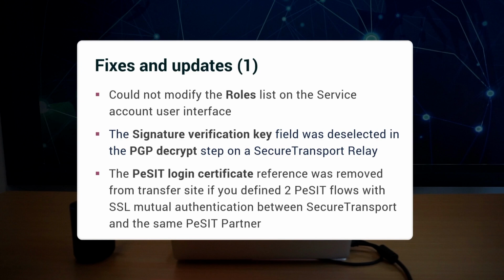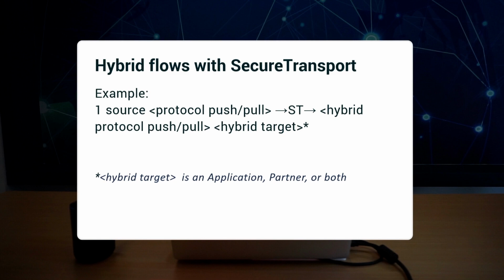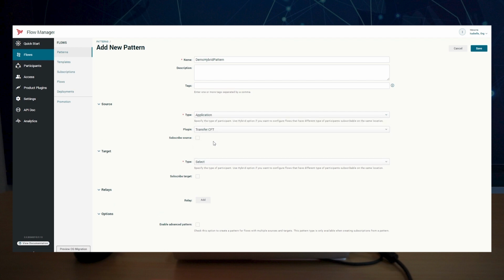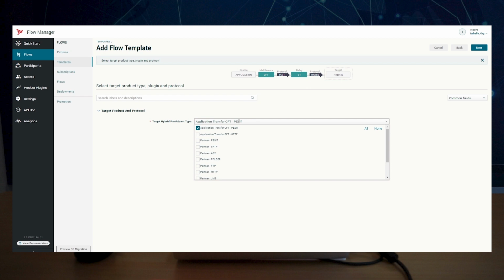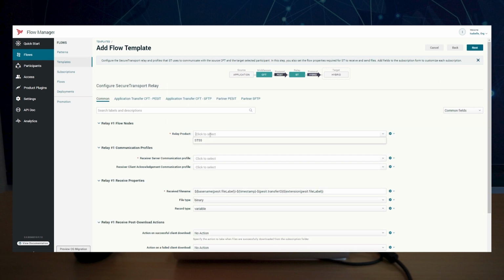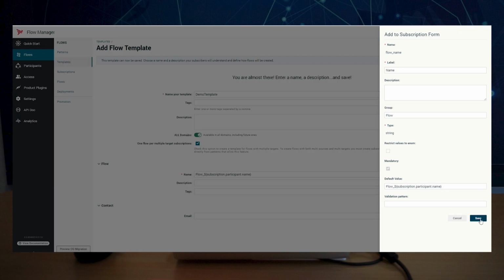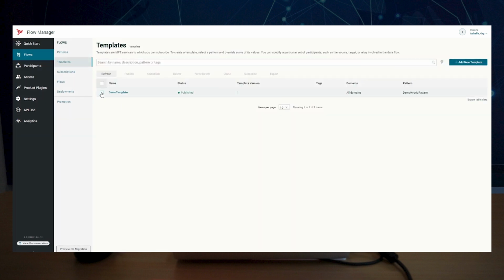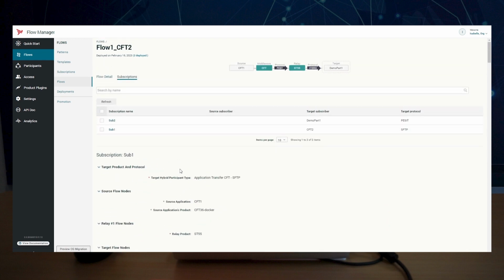What’s new in Axway Flow Manager | February 2023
Chapters:
0:36 Fixes and updates
1:34 Hybrid flows with SecureTransport